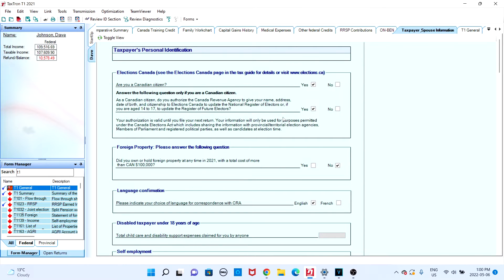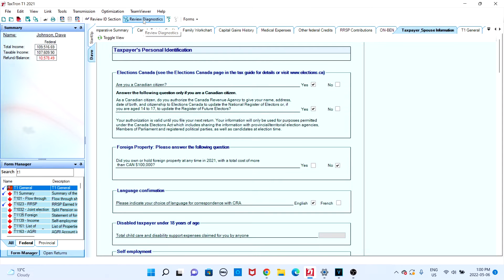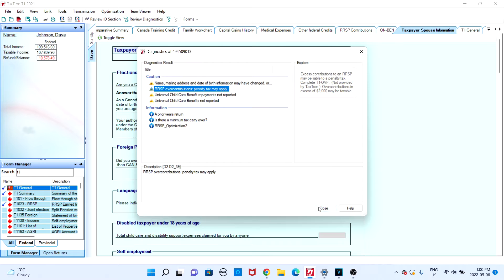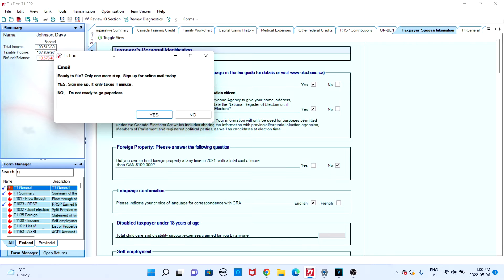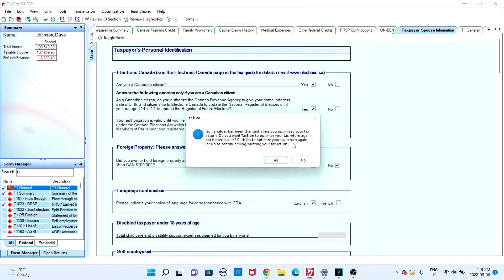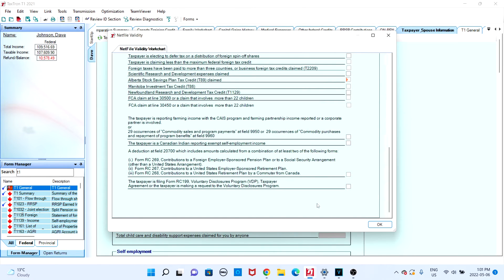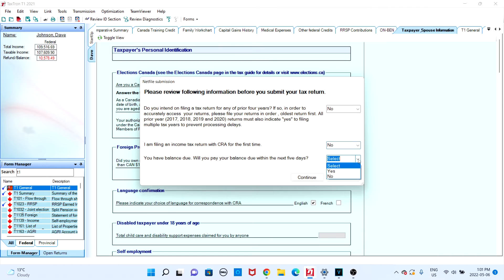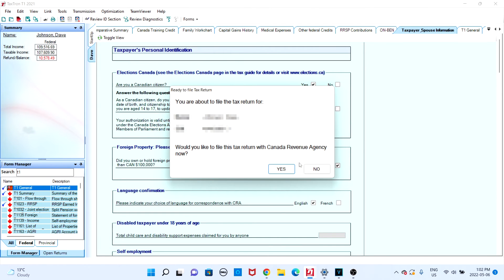How To Netfile Tax Return using Taxtron(Desktop) Software?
In this tutorial, we show you how to Netfile your tax return with Taxtron(Desktop)!